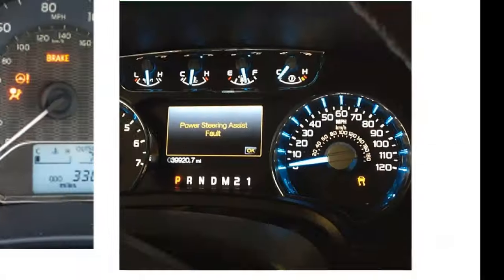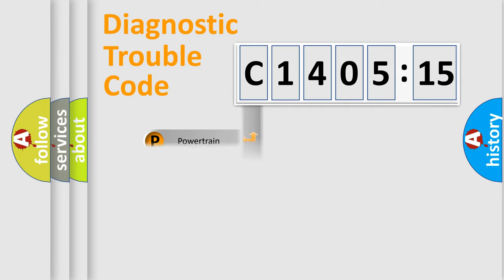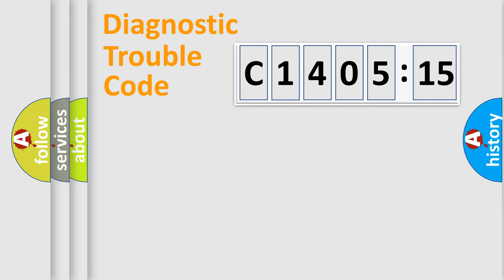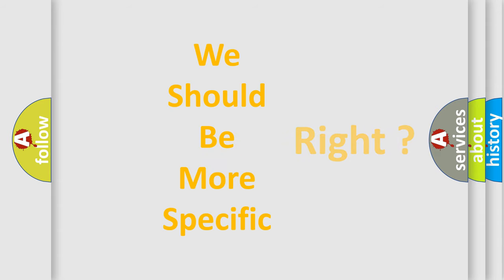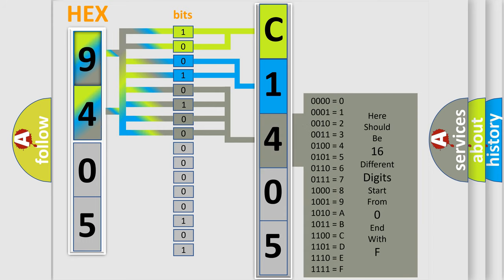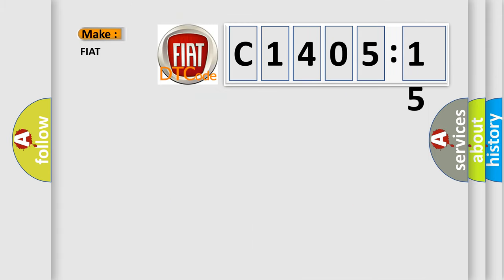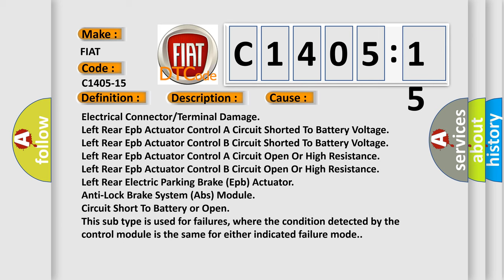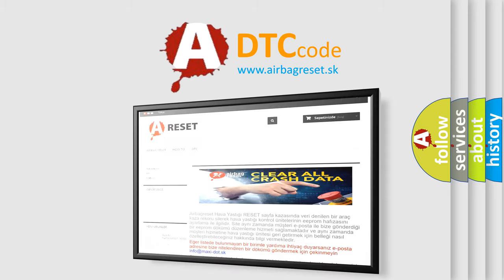DTC Fiat C1405-15 Short Explanation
Contents:
0:21 Basic DTC analysis according to OBD2 protocol standard.
1:48 Insight into programming
2:58 A diagnostically understandable description of the Diagnostic Trouble Code
3:05 Basic error definition

Make:
FIAT
Code:
C1405-15
Definition:
Electric Park Brake Motor Left - Circuit Short To Battery Or Open
Description:
Anti-lock Brake System (ABS) Module detects a short to battery voltage or an open in the Electric Parking Brake (EPB) actuator circuits.
Cause:
Electrical Connector or Terminal Damage
Left Rear Epb Actuator Control A Circuit Shorted To Battery Voltage
Left Rear Epb Actuator Control B Circuit Shorted To Battery Voltage
Left Rear Epb Actuator Control A Circuit Open Or High Resistance
Left Rear Epb Actuator Control B Circuit Open Or High Resistance
Left Rear Electric Parking Brake (Epb) Actuator
Anti-Lock Brake System (Abs) Module
Failure Type: